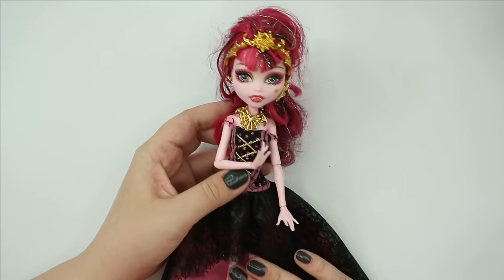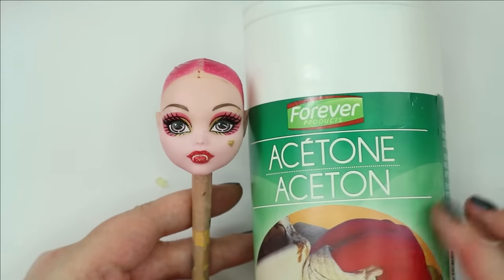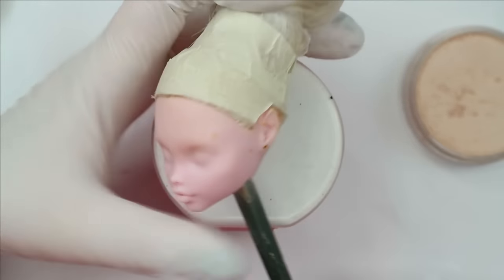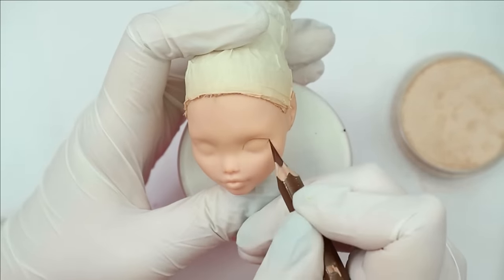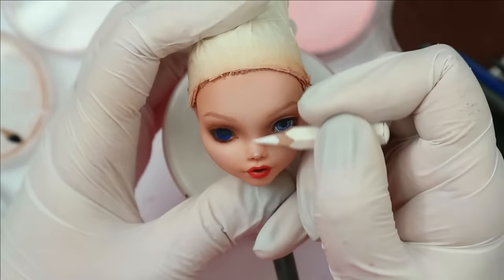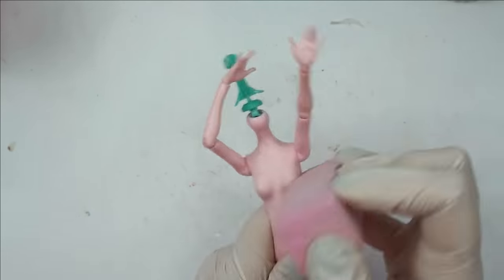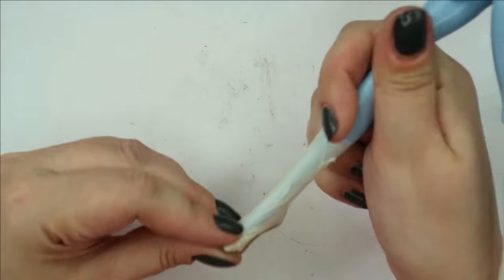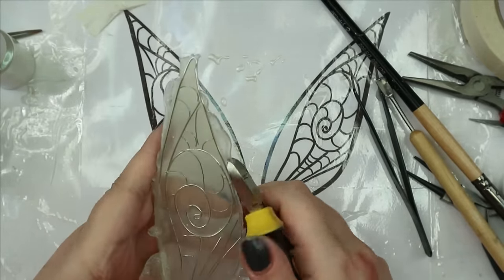Making TINKER BELL DOLL / DISNEY FAIRY / Monster High Doll Repaint by Poppen Atelier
Today I will repaint another Monster High doll and this time we will turn her into Tinker Bell fairy from Peter Pan and other Disney movies. We will reroot her hair, repaint her face and make lots of accessories for her.

You can buy my downloadable paper doll

I post a new doll repaint every week Friday and I mostly work on Monster High and Barbie dolls. Also next to the speedpaint drawing tutorials on my Doll Channel you can find numerous Craft Ideas for Barbie, Monster High, Ever After High dolls.